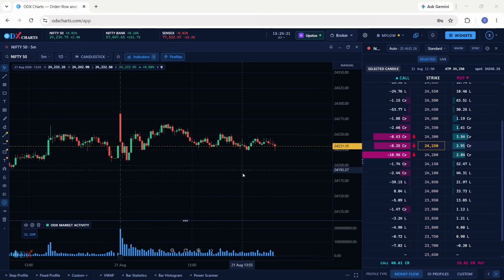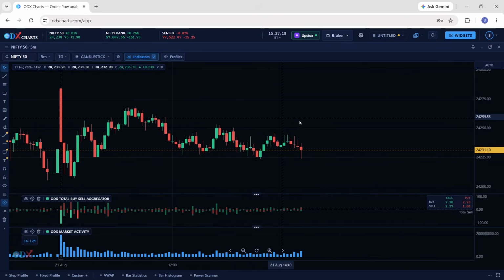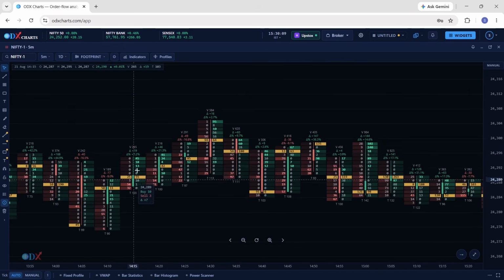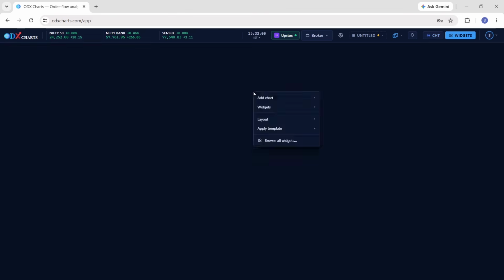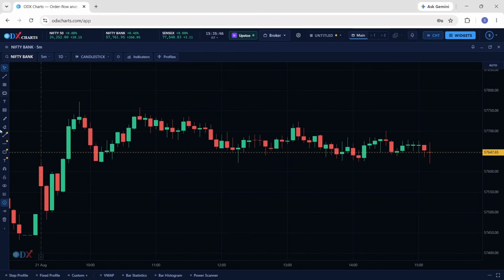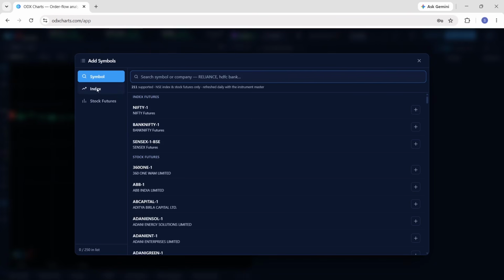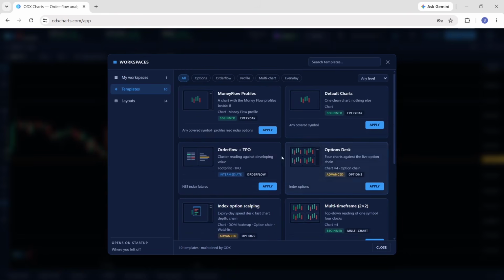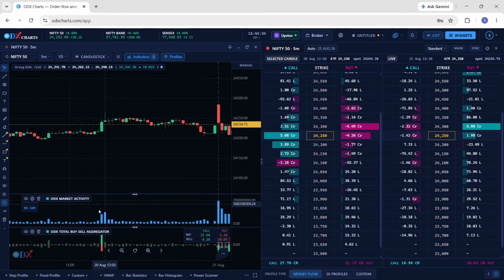ODX Charts – Official Launch | Complete Introduction & Platform Overview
# ODX Charts – Official Launch

Welcome to the **official launch of ODX Charts** 🚀

ODX Charts is a powerful **trading analytics platform** designed for traders who want deeper market insights through advanced charting, order flow, options data, profiles, and proprietary analytics.

In this introductory video, we take you through the platform and give you an overview of what ODX Charts has to offer.

### In this video:

* Advanced Candlestick Charts
* Order Flow & Footprint Charts
* DOM Heatmap
* TPO Charts
* Volume & Market Profiles
* Options Chain & Options Analytics
* ODX Proprietary Indicators
* Market Activity Analysis

Whether you're an experienced trader or exploring advanced market analytics for the first time, this video will help you understand the capabilities of ODX Charts.